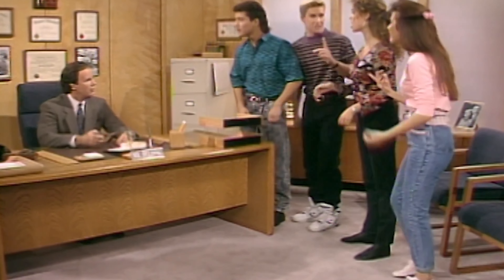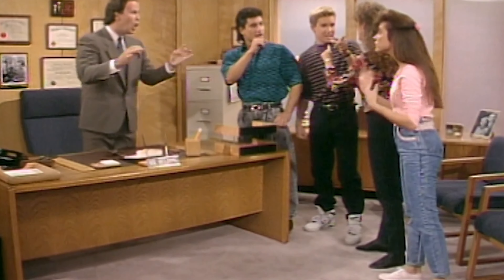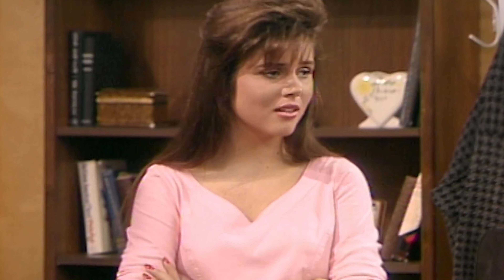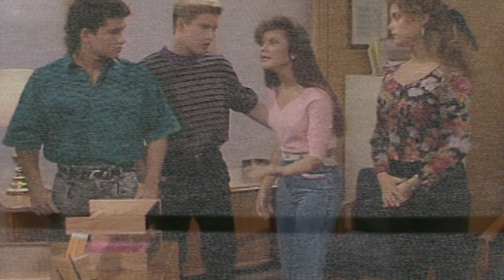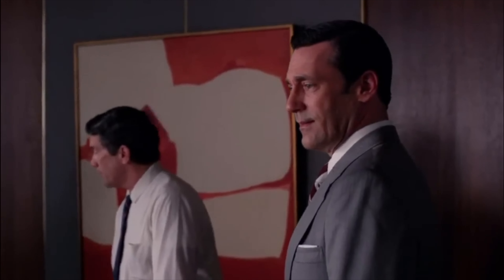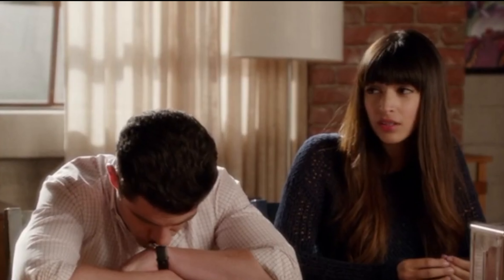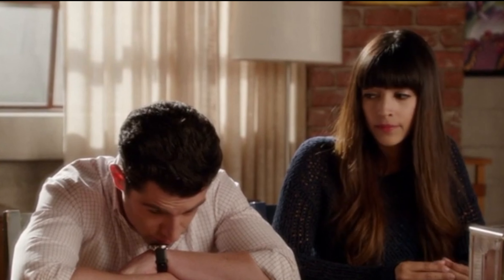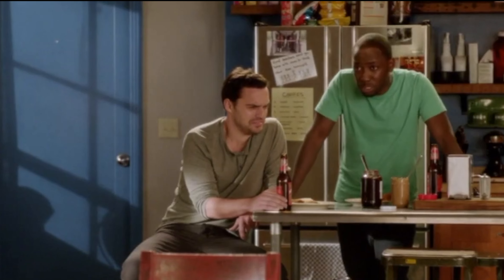TV Series That Shared Sets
Did you know that the same set that was used in AMC's Mad Men was used in Fox's New Girl? Here are some other TV series that shared the same production sets.